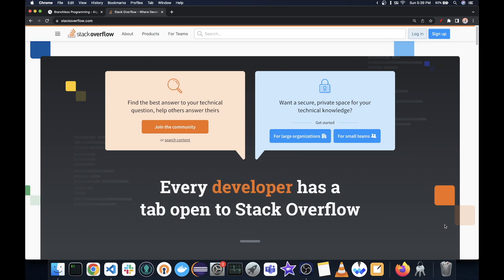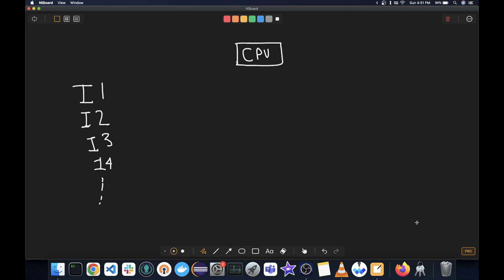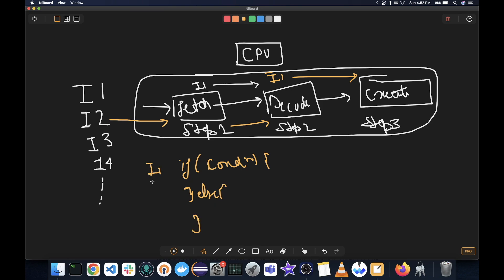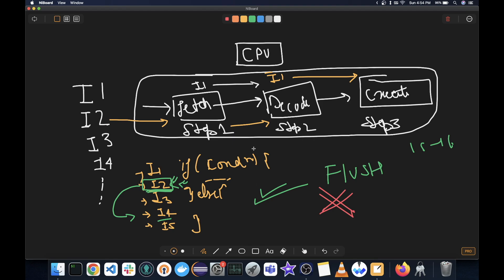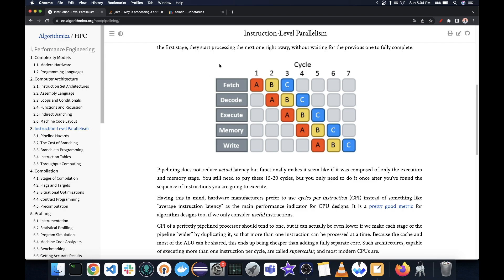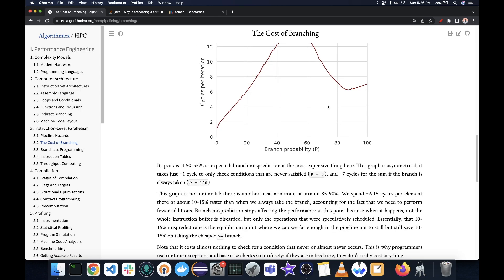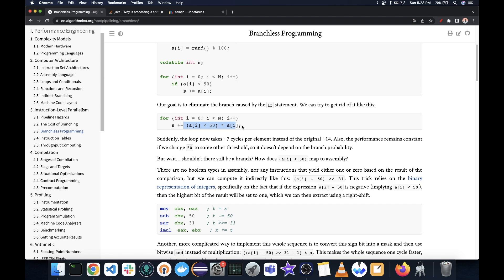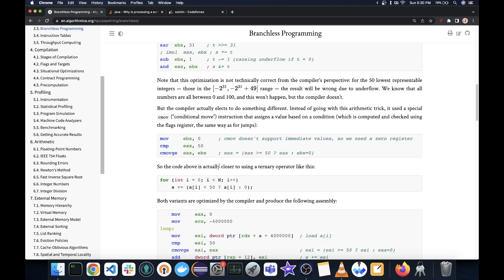The most upvoted question on stackoverflow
Timestamps:
0:00 Intro
0:14 The question
1:19 Understanding the CPU pipeline
5:22 Understanding the cost of branching
7:00 Taking advantage of branch prediction
7:47 Branchless programming
8:39 Key takeaways

Relevant Keywords:
Stackoverflow
Branch Prediction
How does sorted loop work faster than unsorted loop
CPU pipeline